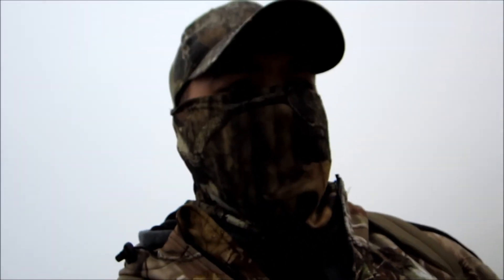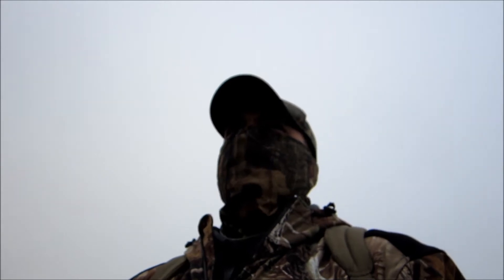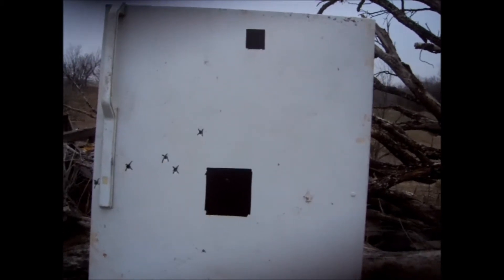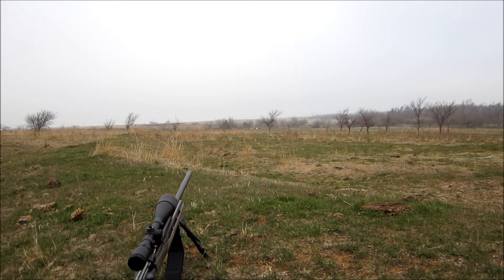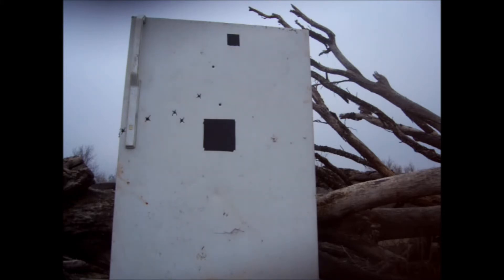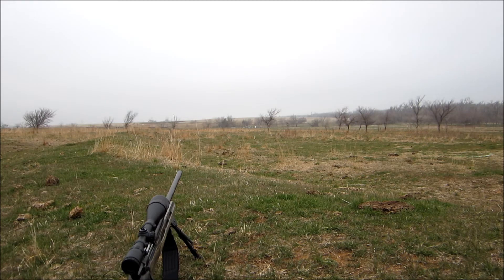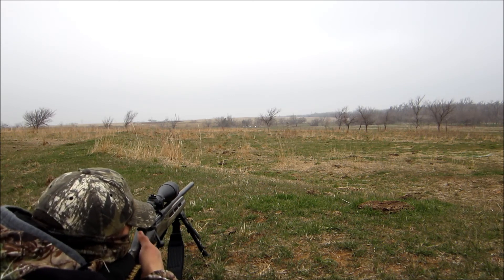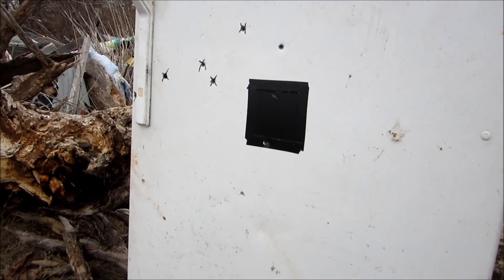Shooting at 300 yards to figure drop/clicks for your gun and scope.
Thought I'd make a video on how to figure the drop of a bullet at 300 yards without using a drop chart or ballistic calculator. The drop charts and ballistic calculators available online will usually work to get you in the area, but they arent always dead on accurate. This is a way to figure out how much a specific bullet will drop with your own gun and how to adjust for it. I did this one at 300 yards, but it can be done just the same at any distance. I need to figure the drop at 400 yards sometime, so I may video that as well and see how it goes.

The gun is a CZ-550 Varmint Laminated .308 with a Bushnell Banner 6-18x50. Using Winchester PowerMax Bonded 150gr.